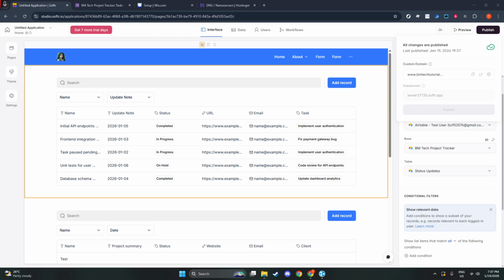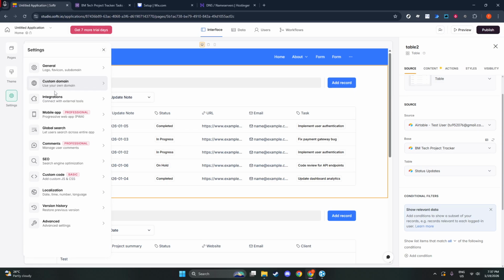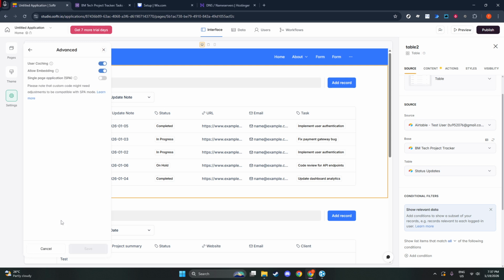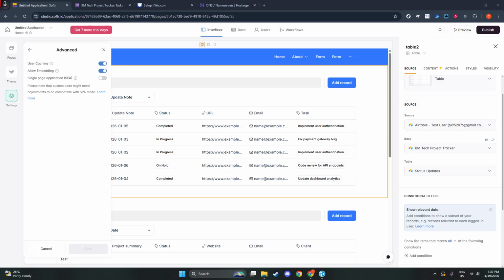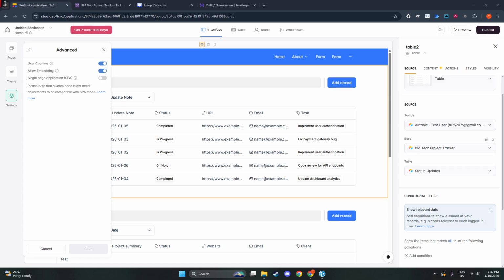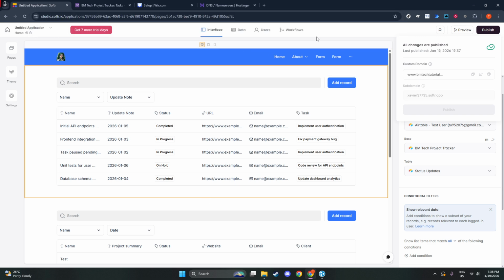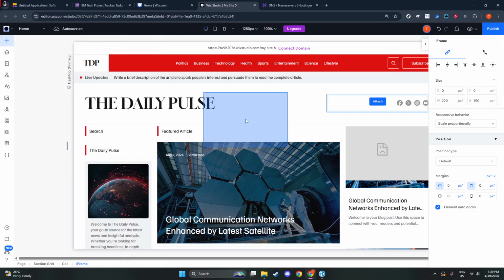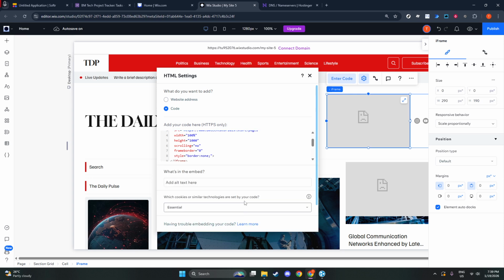How to Embed a Softr Page into a Website [2026 Full Guide]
How to Embed a Softr Page into a Website

In this video, we show you exactly how to embed a Softr page into a website to expand your digital presence and provide a seamless user experience across platforms. We examine the conceptual framework of using iframe containers and external embedding parameters to integrate your no-code application into any existing web environment.

Mastering the ability to embed custom pages is essential for creating a unified brand experience and centralizing your project resources. By utilizing these integration techniques, we improve project quality and accessibility, allowing us to leverage Softr’s powerful data-driven features within a broader web architecture without sacrificing design consistency or site performance.

Technical Specs:
Software: Softr; Feature: Share & Embed Settings.